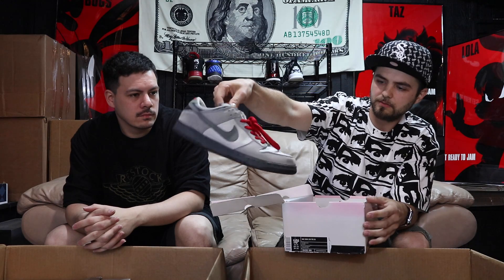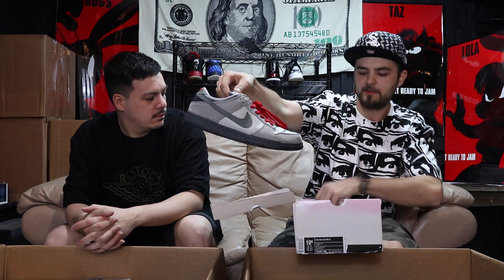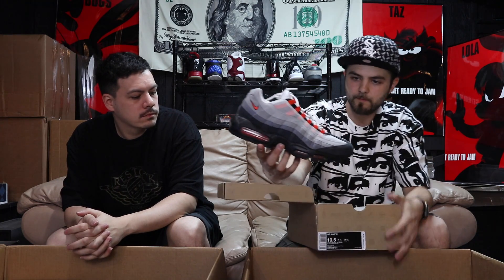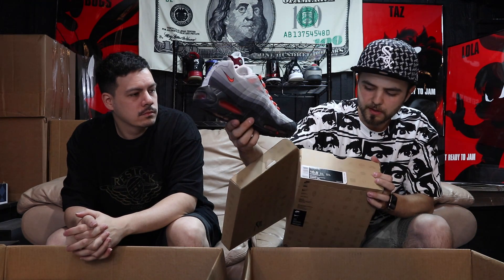$800 Sole Supremacy Beater Box Battle First Vid with the New Canon M6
SoleSupremacy Beater Box Battle 2017 Round 37 shoesupremacy VS shoegamecrazy

First battle shot with our new Canon m6 camera.